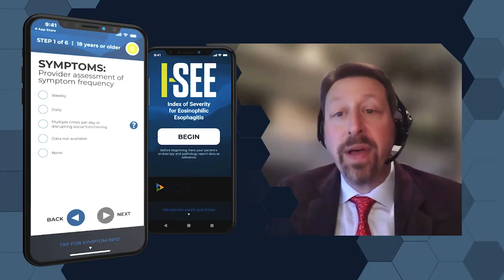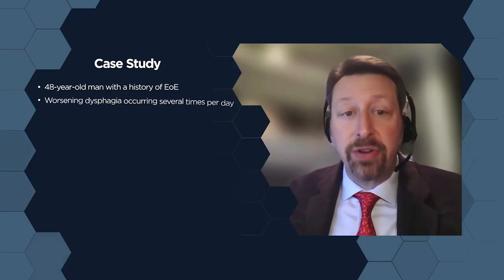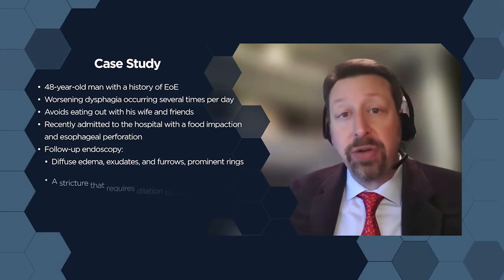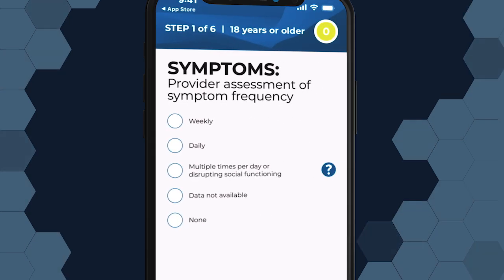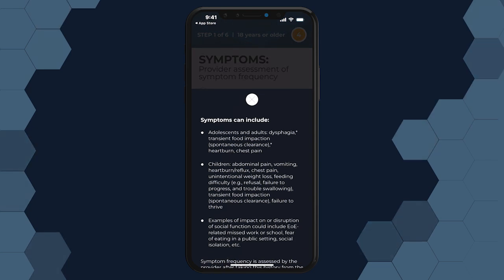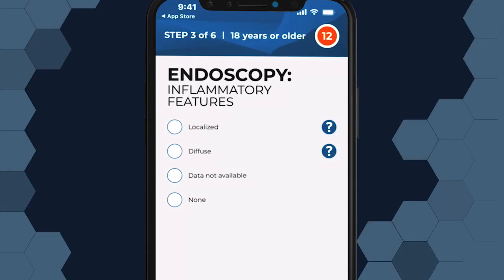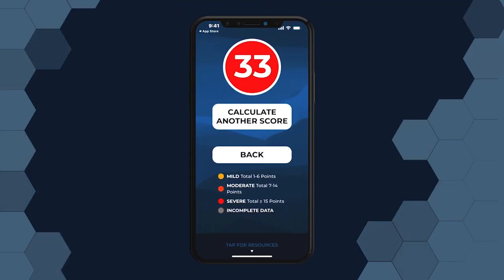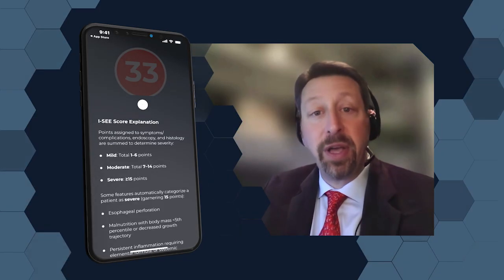Using the I-SEE App: Severe Eosinophilic Esophagitis (EoE)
Evan S. Dellon, MD, MPH, AGAF, discusses the use of the AGA I-SEE app in patient cases with severe eosinophilic esophagitis (EoE).

Find additional resources for managing EoE patients - including the link to AGA's educational series, "Do You See What I-SEE?" - at eoe.gastro.org.